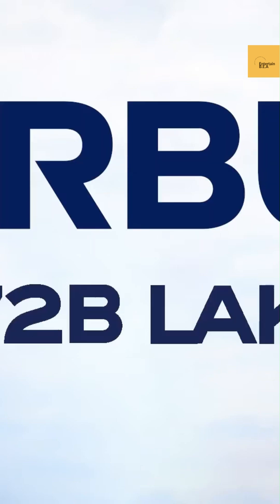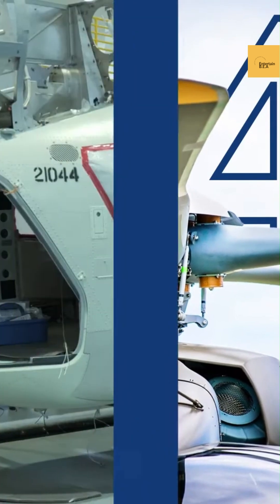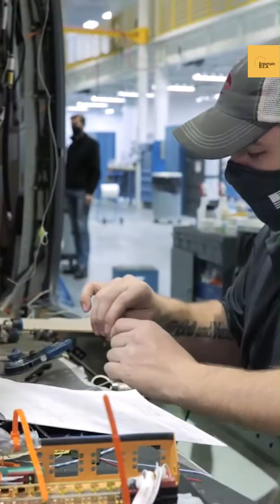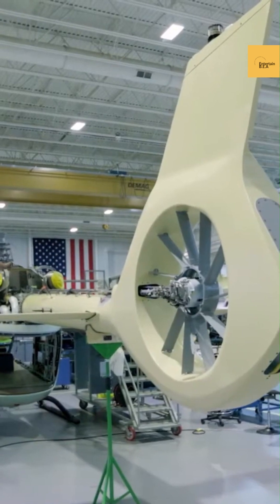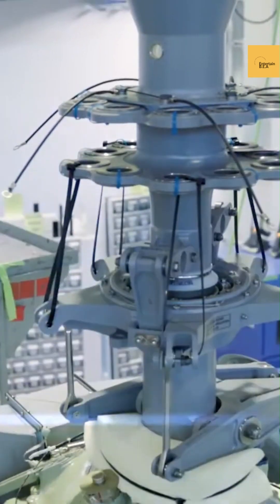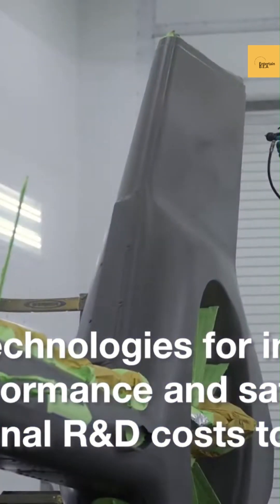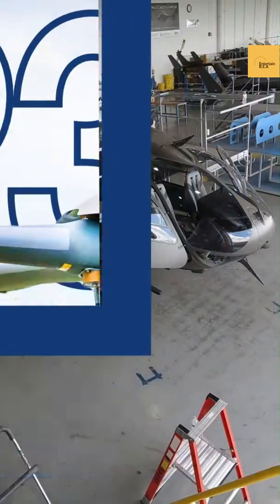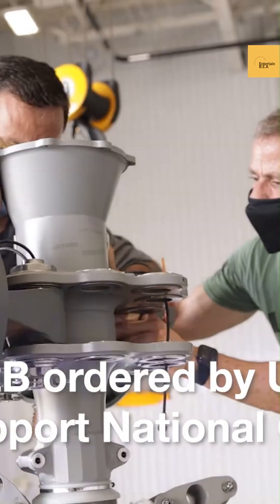Revolutionary UH-72 Lakota Drone Vying to Revolutionize Cargo Transport for USMC!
The UH-72 Lakota drone has emerged as a game-changer in the race to transform cargo transportation for the US Marine Corps. With its cutting-edge technology and impressive capabilities, this drone is poised to revolutionize the way the USMC hauls cargo, offering unparalleled efficiency and agility.